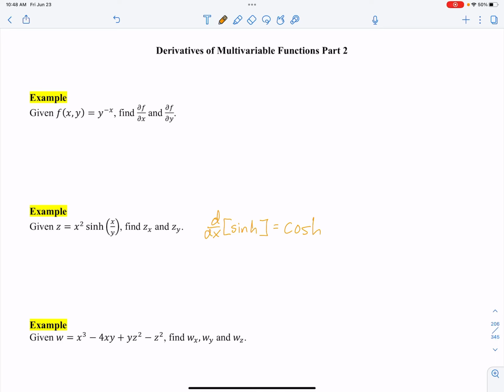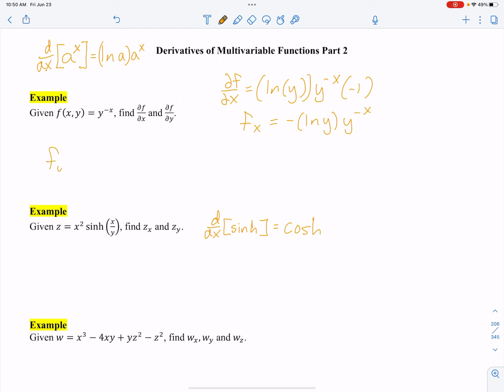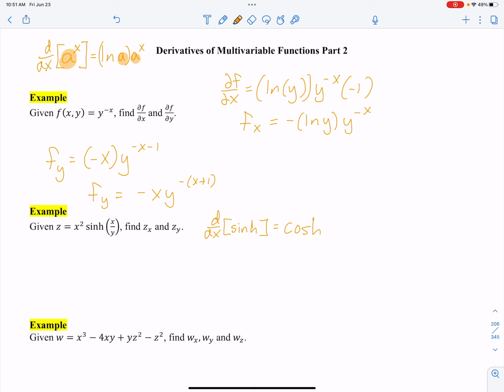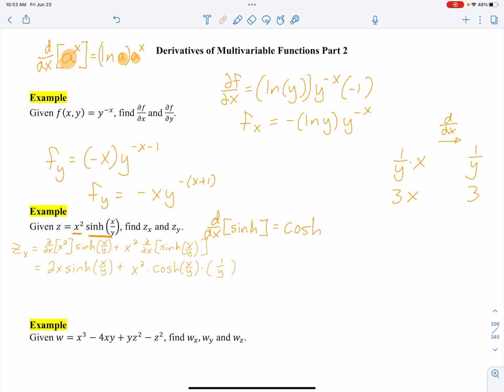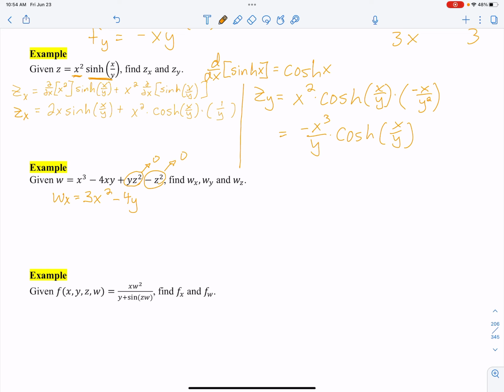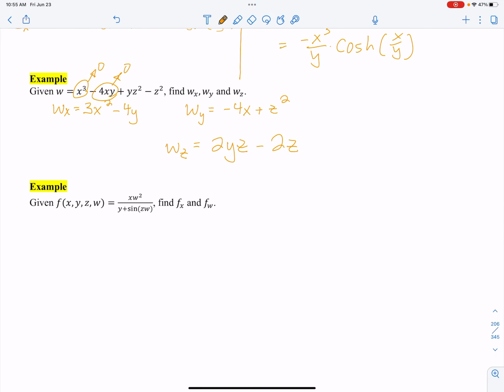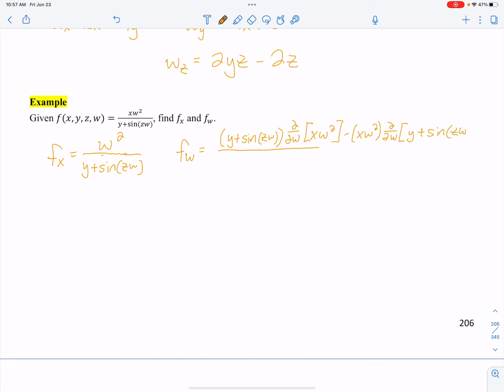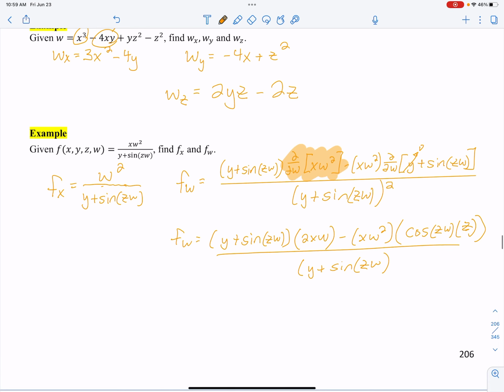Calculus III - Functions of Several Variables - Partial Derivatives - 3.3.2